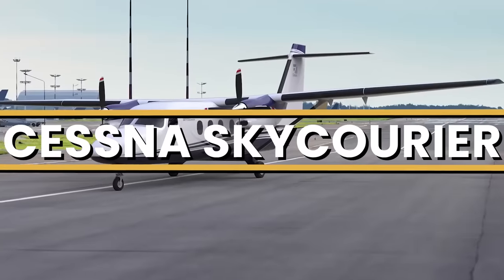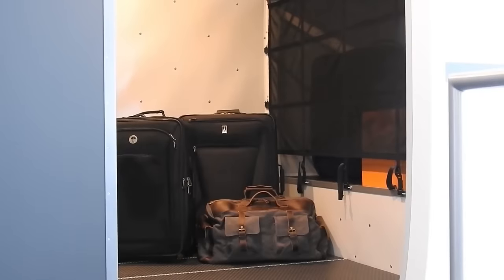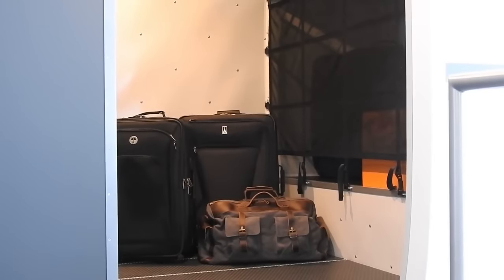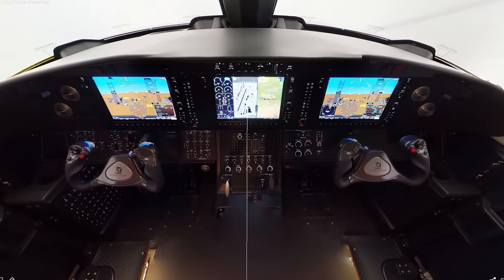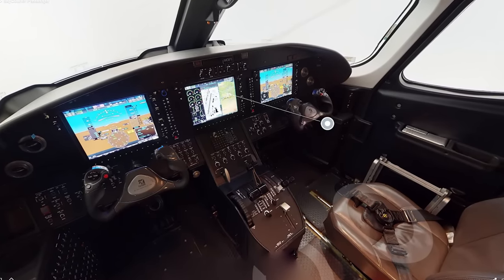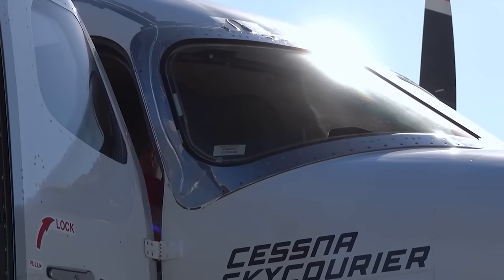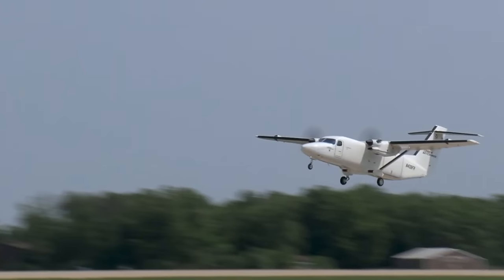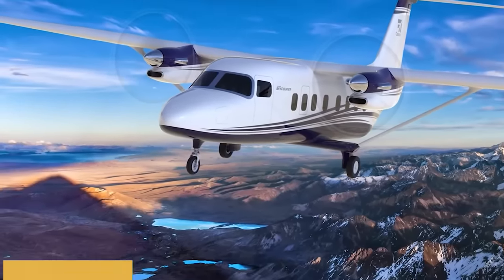Inside The $6 Million Cessna Skycourier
Inside The $6 Million Cessna Skycourier Plane

0:00 - Intro
This is the Cessna Skycourier, Cessna's game-changing workhorse that features unparalleled performance, versatility, and efficiency. Today, we’re going inside the Cessna Skycourier to talk about everything you need to know about this fantastic aircraft.

0:30 - Cabin
With a cabin length of 32 feet 9 inches or 10 meters and a width of 5 feet 7 inches or 1.7 meters, it can comfortably accommodate up to 19 passengers in the commuter configuration or carry a payload of up to 6,000 pounds or 2,722 kg in the cargo version.
In the passenger configuration, the Skycourier boasts ergonomic, forward-facing seats with adjustable headrests, ample legroom, and individual overhead air vents. The seats are arranged in a 1-2 configuration. Additional storage compartments are available for carry-on luggage. For those who prioritize connectivity, the aircraft is equipped with optional in-flight Wi-Fi, power outlets, and USB charging ports. Furthermore, the low cabin altitude of 8,000 feet or 2,438 meters ensures a comfortable environment for passengers and reduces the risk of altitude-related health issues.
In the cargo configuration, the cabin features a flat floor and large cargo door, measuring 87 inches or 2.21 meters wide and 69 inches or 1.75 meters high, making it easy to load and unload bulky items. The cargo area is equipped with a robust cargo restraint system, ensuring the safe and secure transportation of your cargo.

2:41 - Cockpit
The cockpit comfortably accommodates two pilots with adjustable seats, ample legroom, and easily accessible storage compartments for personal items.
The Skycourier is also designed for single-pilot operations. Its sophisticated G1000 Nxi avionics should be familiar territory. Avionics on the base aircraft include Garmin’s GFC autopilot with electronic stability protection. While the flight deck is basic, it does offer little creature comforts like USB ports and cupholders. There’s also a separate cockpit door that leads to the outside world.
The avionics suite offers a fully integrated and intuitive flight deck for pilots. The system features two large, high-resolution 10.6-inch displays, serving as the primary flight display and multifunction display.
The G1000 NXi suite includes advanced features like synthetic vision, terrain awareness and warning system, traffic collision and avoidance system, weather radar, and satellite-based navigation capabilities. The cockpit also incorporates a touchscreen controller.
The Skycourier is equipped with a sophisticated autopilot system, the Garmin GFC 700, which is fully integrated with the G1000 NXi avionics suite. The GFC 700 offers advanced features such as altitude preselect, airspeed hold, vertical speed hold, and heading hold. It also supports GPS-based navigation, enabling precise and efficient flight path management.
The cockpit offers various connectivity options, including optional satellite communication and in-flight Wi-Fi. The aircraft is also equipped with a digital audio panel, USB charging ports, and an emergency locator transmitter for added safety and convenience.

5:39 - Engine and Performance
Equipped with two powerful Pratt & Whitney Canada PT6A-65SC turboprop engines, the Skycourier boasts an impressive takeoff and climb performance. The engines deliver 1,100 shaft horsepower each, enabling the aircraft to take off from short runways with ease. With a takeoff distance of 3,660 feet or 1,116 meters, and a maximum takeoff weight of 14,200 pounds or 6,437 kilograms, the Skycourier can reach its initial cruise altitude quickly, reducing time spent in busy airspace and improving overall mission efficiency.
The aircraft offers an impressive cruising speed of up to 200 knots, and a service ceiling of 25,000 feet or 7,600 meters, and its maximum range of 900 nautical miles or 1,667 kilometers ensures flexibility in mission planning, opening up a wide variety of destinations and applications.
With a landing distance of 3,010 feet or 917 meters, the landing performance is equally impressive, as its rugged landing gear and responsive flight controls ensure smooth and precise landings, even on short or unpaved runways. Its short-field landing capabilities allow the Skycourier to operate in diverse environments, while maintaining a maximum net payload of 5,000 lbs or 2,268 kg and a full-fuel payload of 1,720 lbs or 780 kg.

8:18 - Purchase Price and Operating Cost
The base purchase price of a new Cessna Skycourier is $5.5 million before options, and the average hourly operating cost is estimated at $1,300 to $2,000.

8:32 - Outro